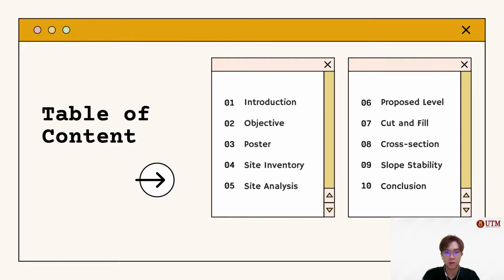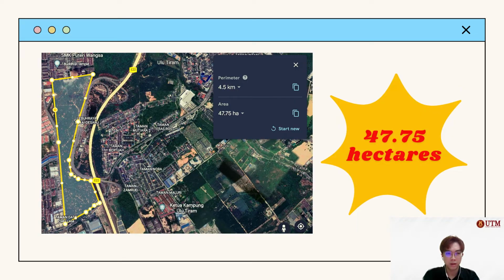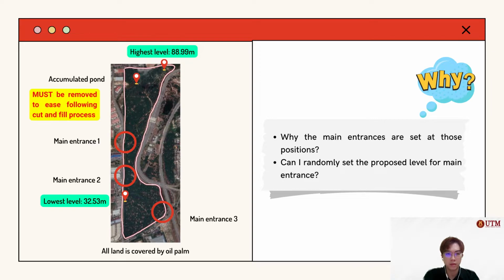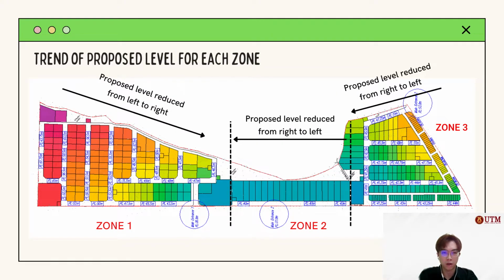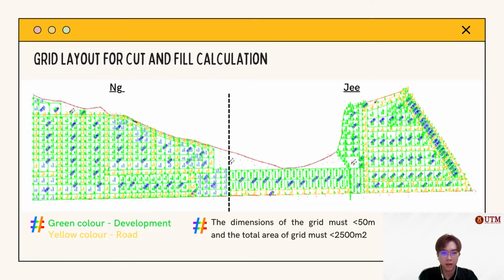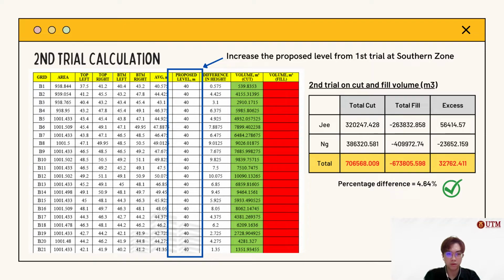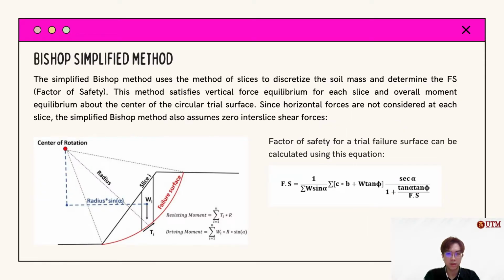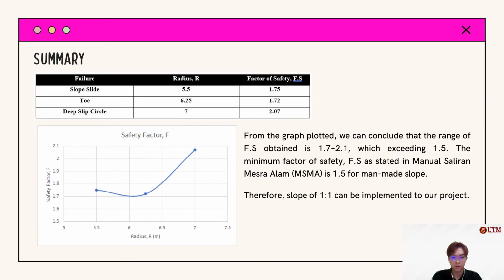NG HOCK SENG_A19EA0105_EARTHWORK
Greetings, this is my major presentation for SEAA3022 Integrated Design Project 1
Topic: Earthwork
Name: Ng Hock Seng
Matric No: A19EA0105
Section: 01
Group: 03